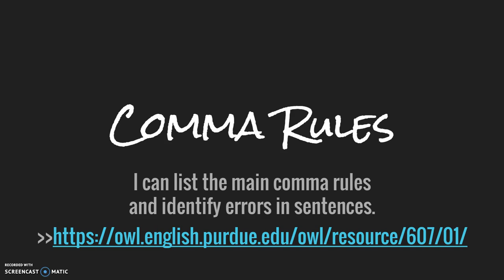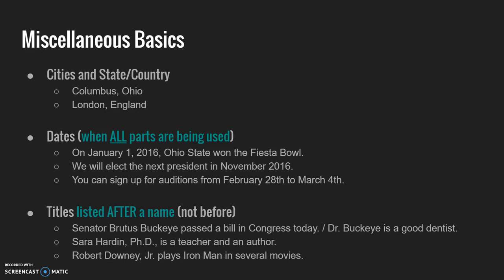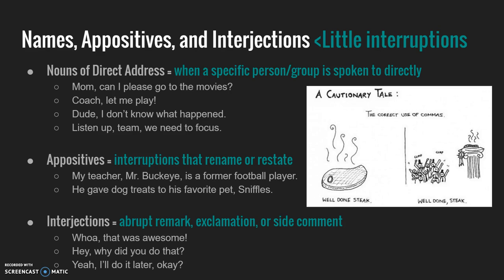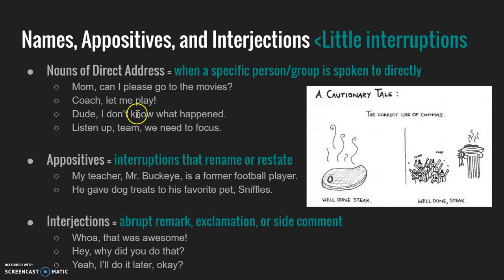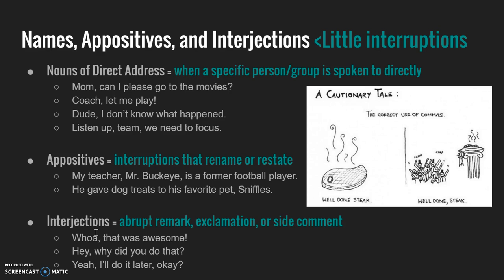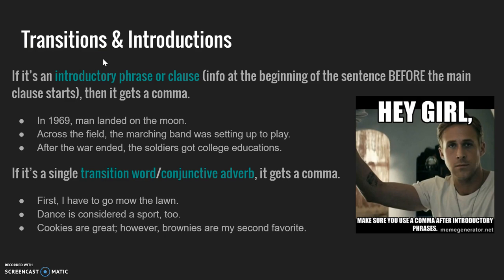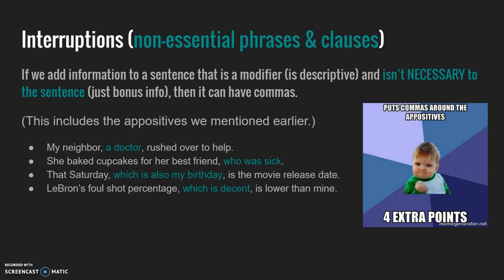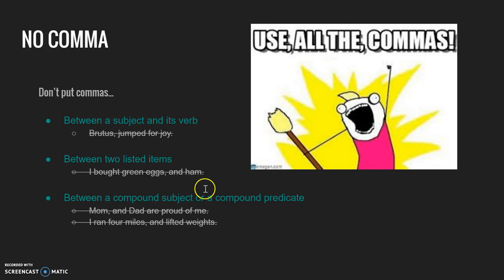Comma Rules Lesson VIDEO